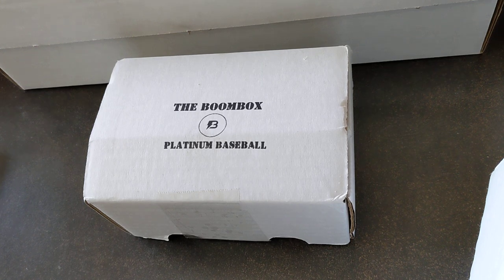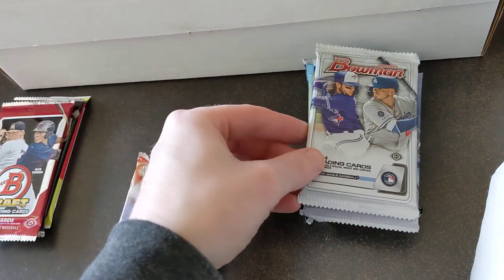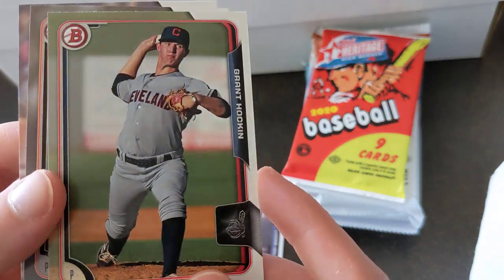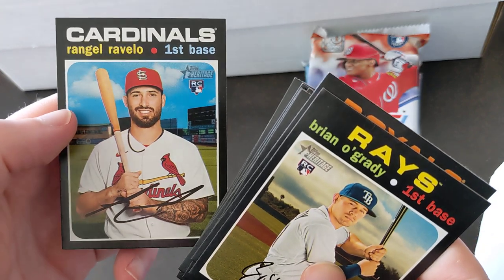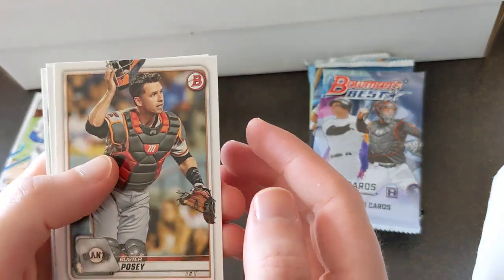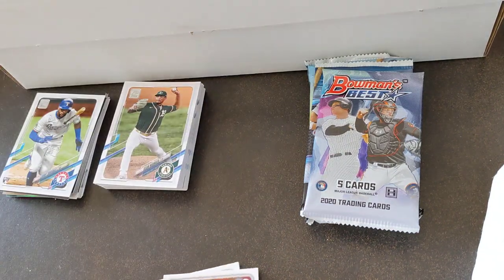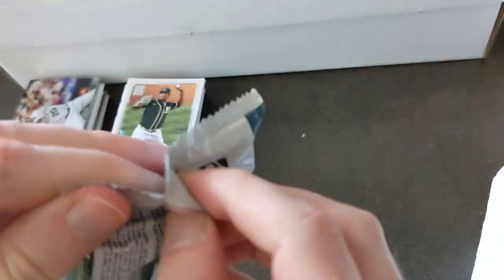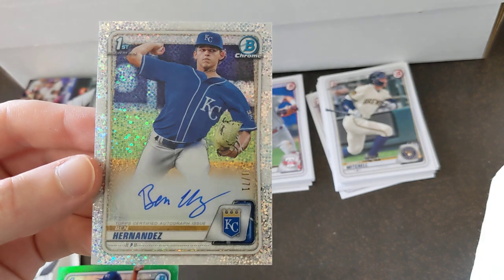The Original Boombox Platinum Baseball March 2021 Box #1! Multiple hits! 2 Autos!